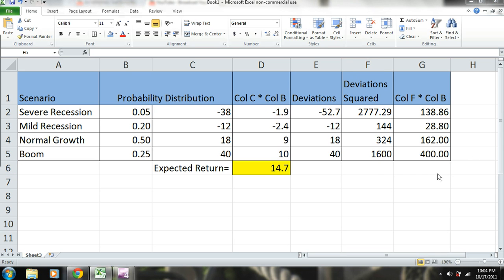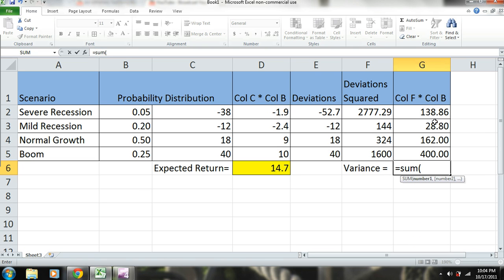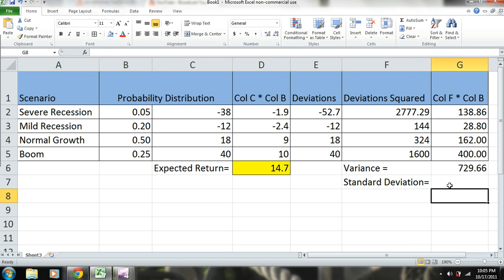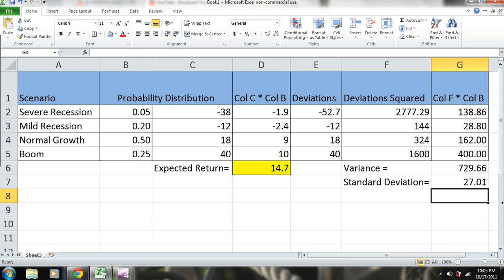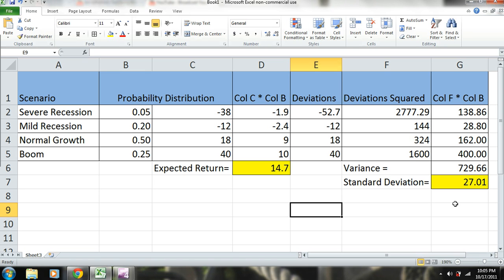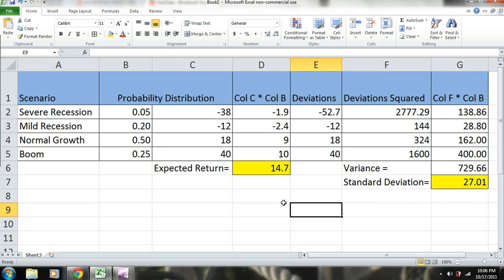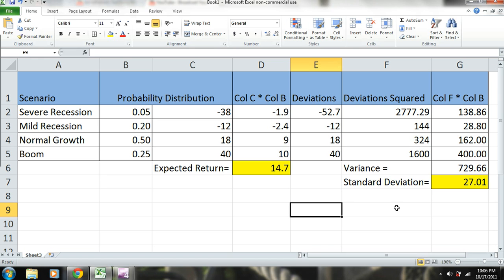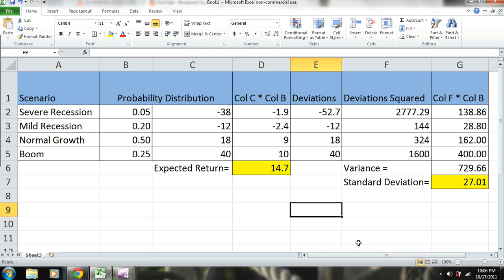Excel 2010 Tutorial - Scenario Analysis of a Stock (Expected Return & Standard Deviation) PART 2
for all sorts of useful business information. Online business dictionary, study tools, note sharing, calculators, flash cards, practice exams and more